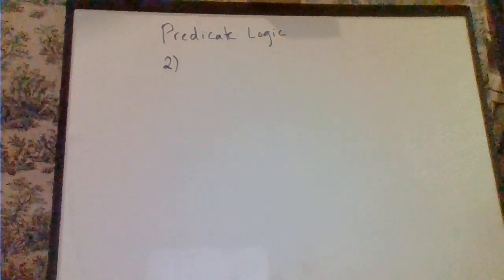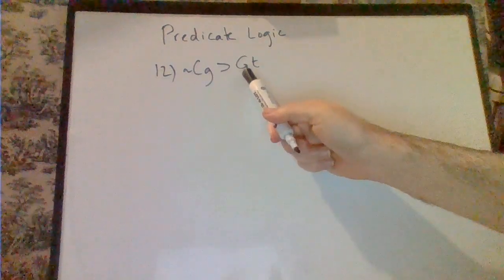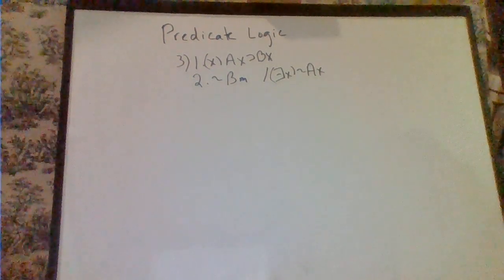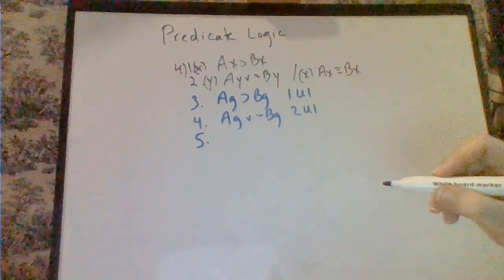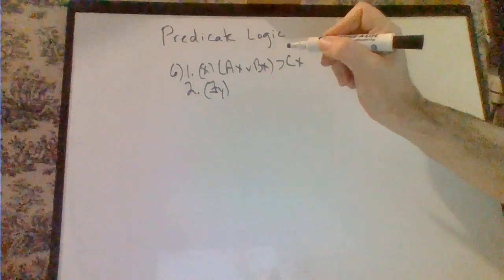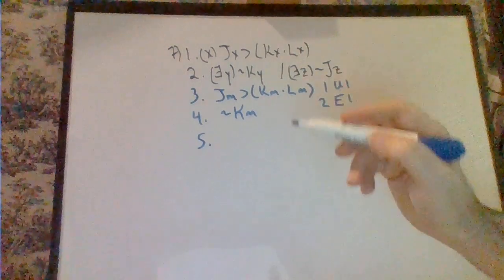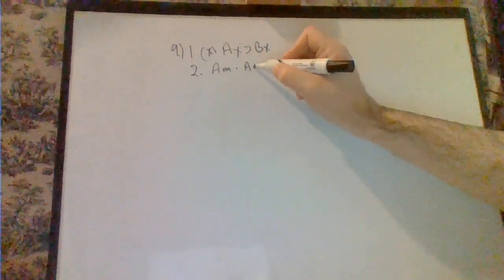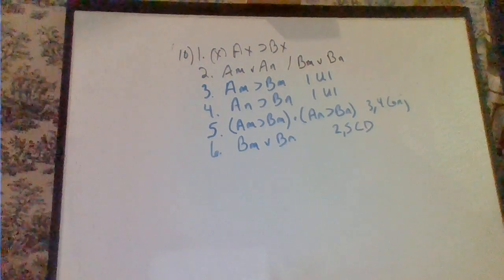Logic Homework Check 8.1 and 8.2